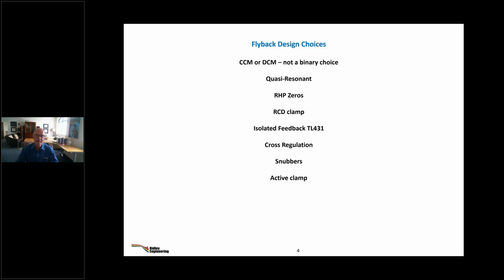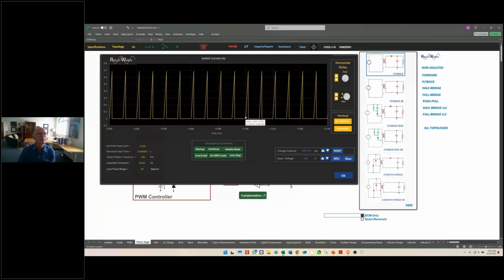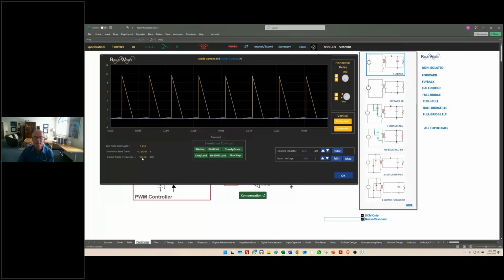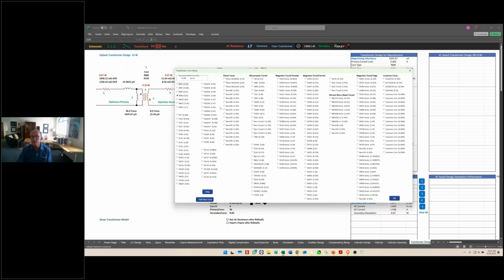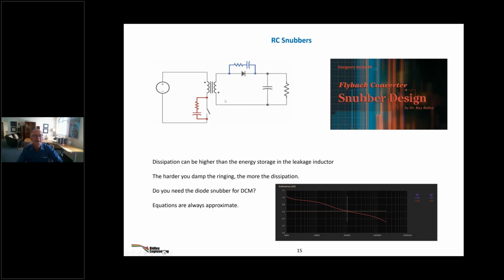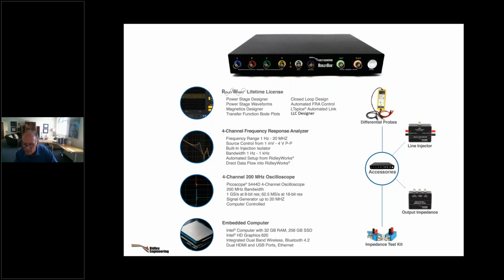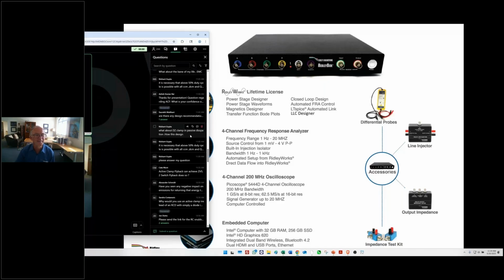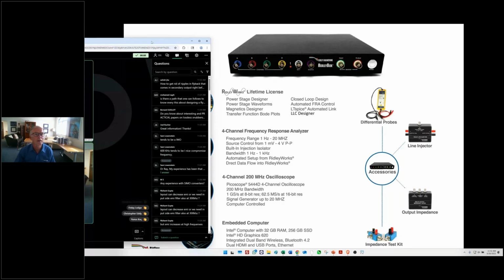Flyback Converter Design Webinar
An overview of all the design paths you can take with the ever-popular flyback converter. Great for newcomers to the field, and seasoned experts alike.

Presented by Dr. Ray Ridley